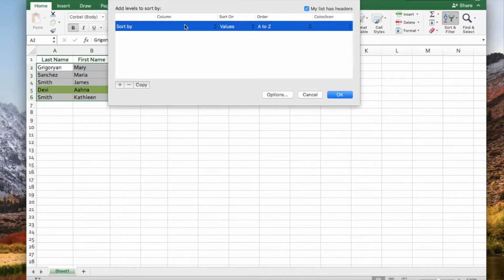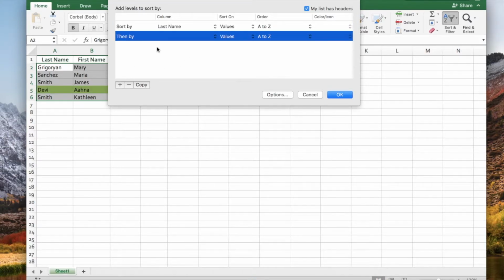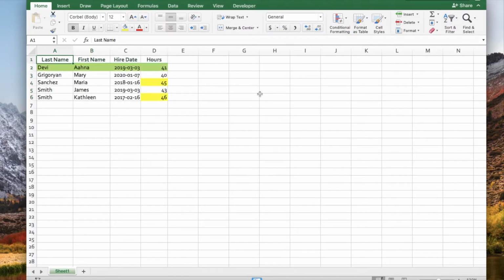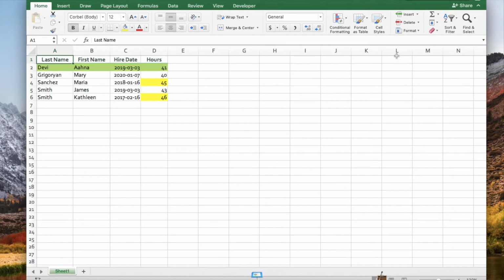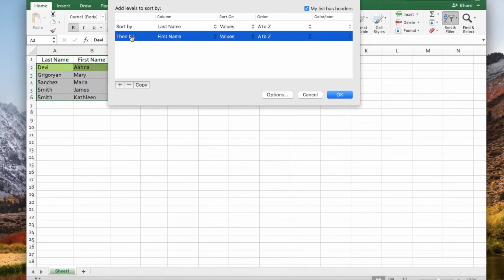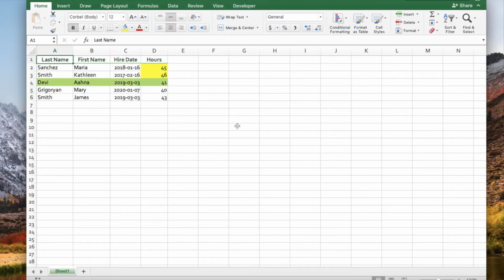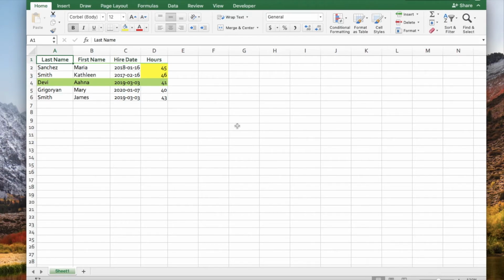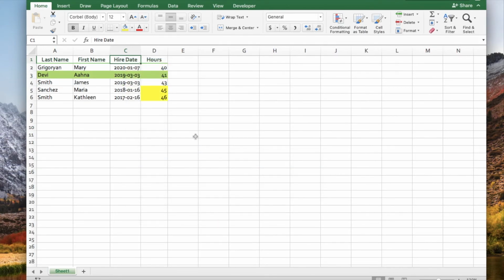How to Sort in Excel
This video shows an easy demonstration on how to sort in Excel. It shows how to create a sort with different levels based on your criteria.

We have created a short video on how to filter in Excel!